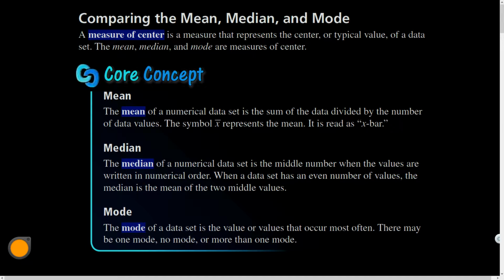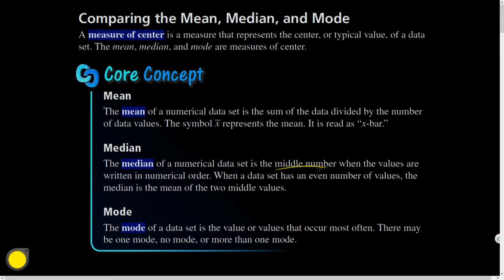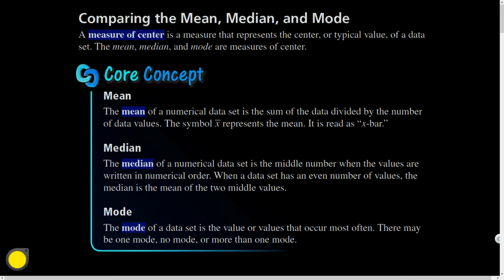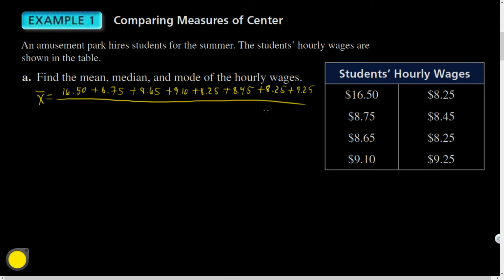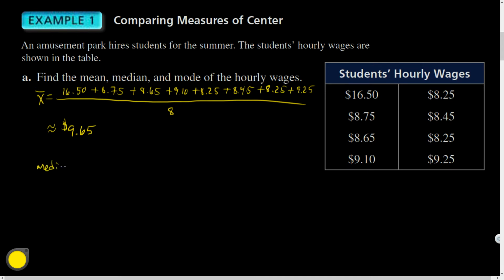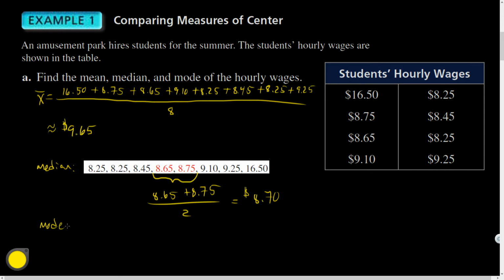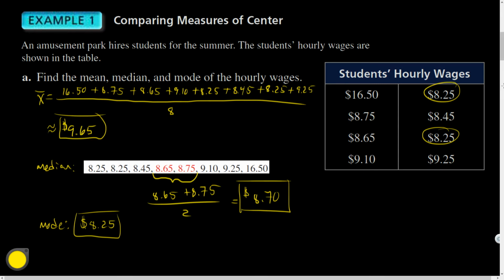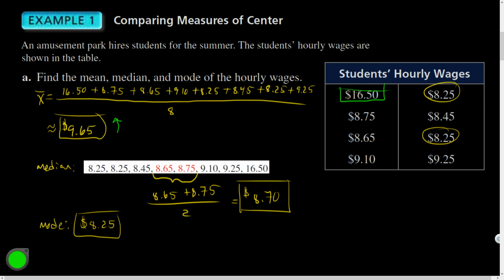11.01 Measures of Center and Variation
Big Ideas Math. Mean, Median and Mode.